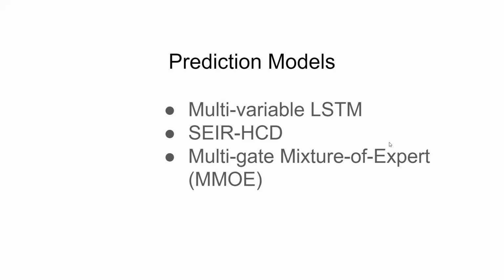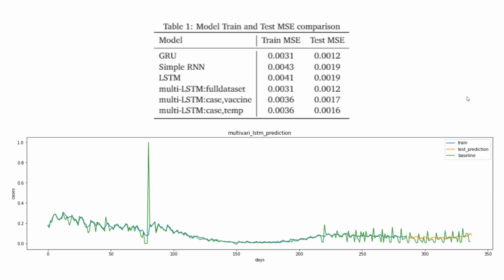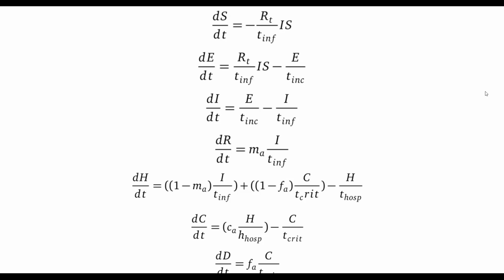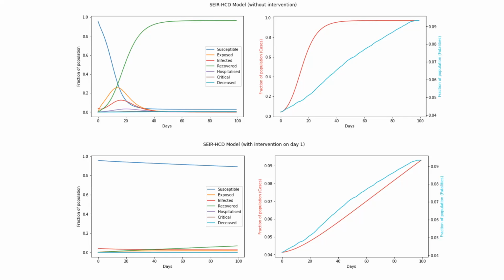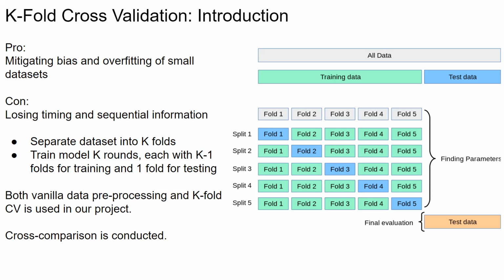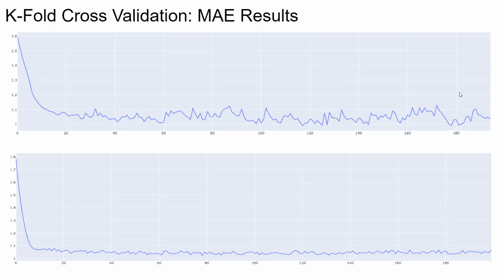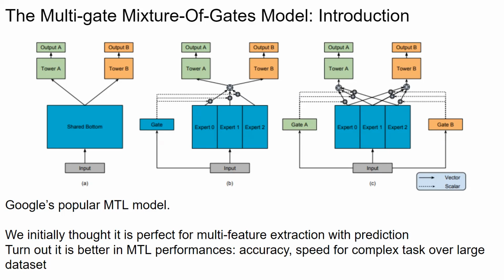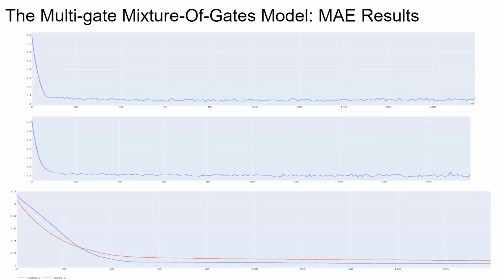Covid-19 Cases Prediction Correlated with Spread Factors Utilizing Novel Neural Networks and Dataset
Group Members: Changhao Li, Xudong Dai, Zirui Fu